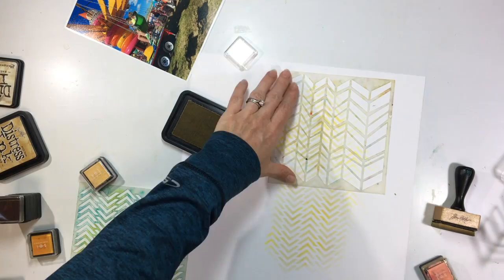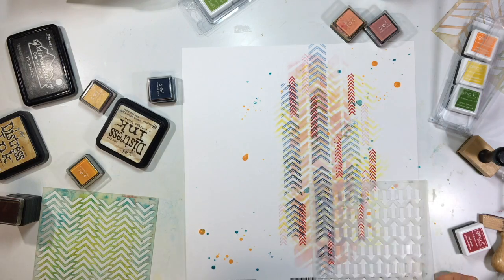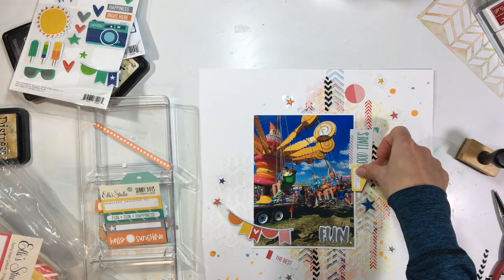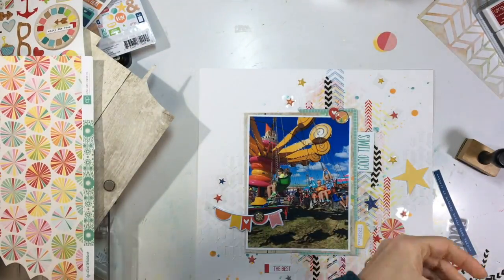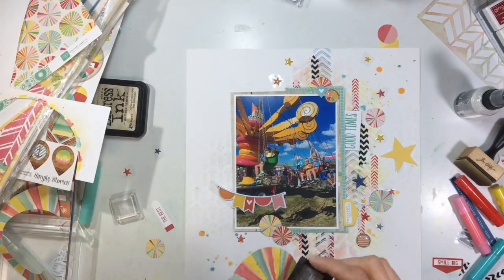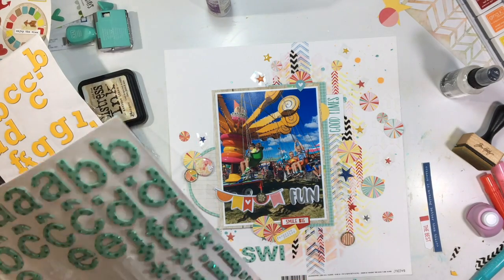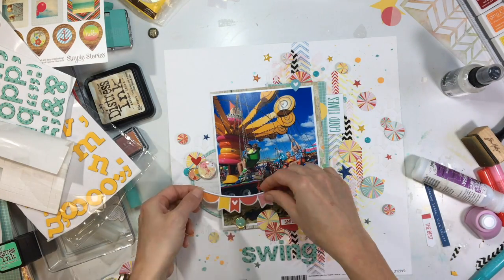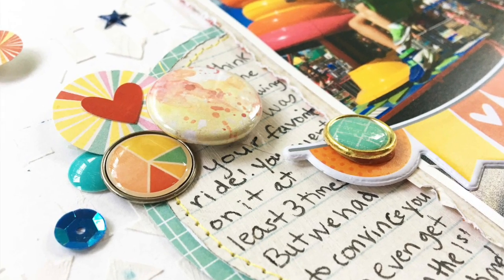Summer Scrappin' Day 10- Scrapbooking Process #104- "Fun Swing"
Welcome to the Summer Scrappin' Series!   14 days of summer themed scrapbook pages!  Each day I will share a process video creating a summer page and I also have a guest designer joining me each day.

Thank you for joining us on this summer adventure!